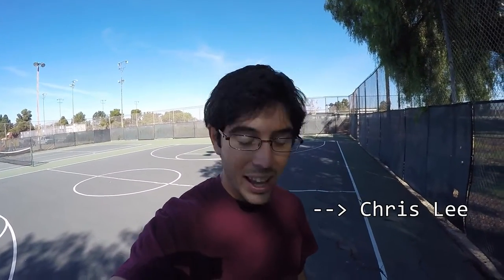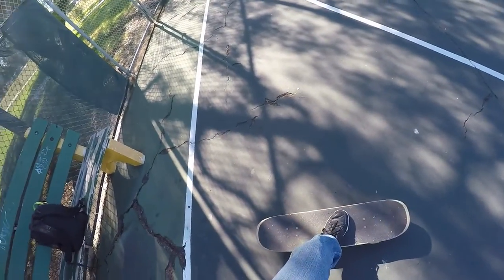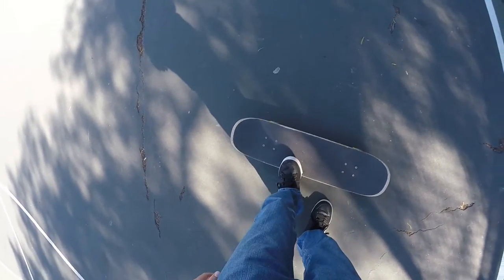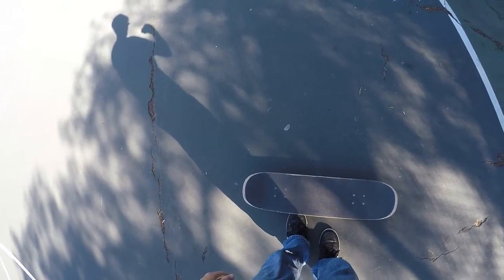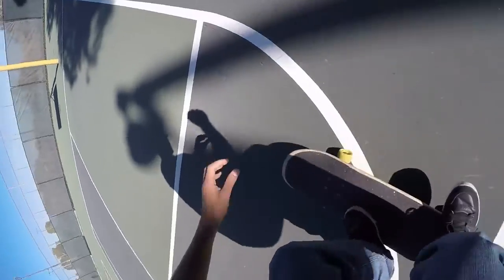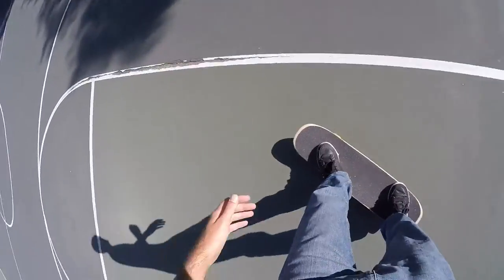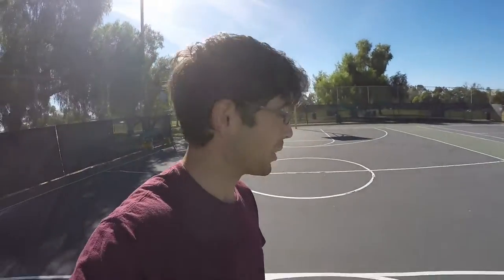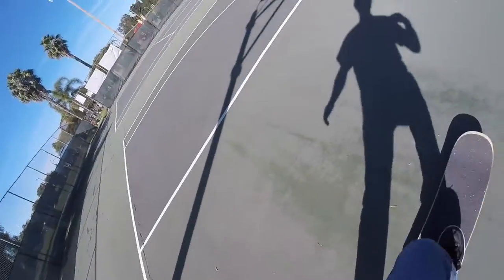How to Kickback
Submit your trick tip requests in the comments or via Instagram to @opensourceboards!

In this video, you'll learn how to do a kickback.